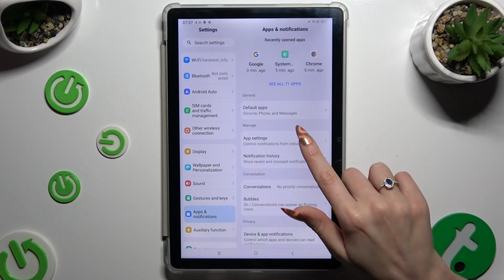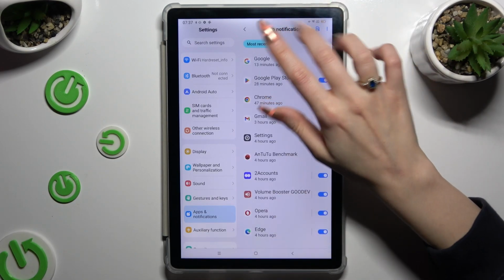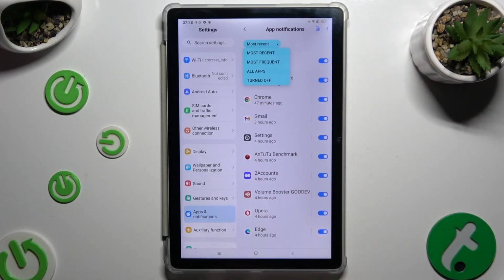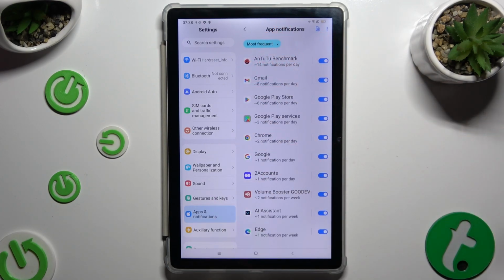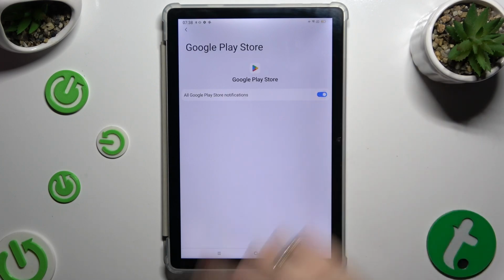How to Turn On & Turn Off App Notifications on BLACKVIEW Tab 12 Pro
Discover how to change app notification preferences on your BLACKVIEW Tab 12 Pro tablet with this helpful tutorial. Learn how to customize notification settings for individual apps, including sound, vibration, and priority notifications. Follow these simple steps to manage your app notifications and stay in control of your device's alerts on your BLACKVIEW Tab 12 Pro tablet.

How to enable app notifications on BLACKVIEW Tab 12 Pro? How to set up app notifications on BLACKVIEW Tab 12 Pro? How to change app notification preferences on BLACKVIEW Tab 12 Pro?